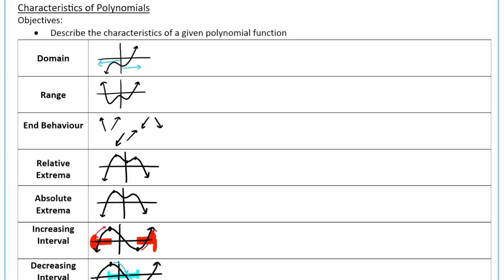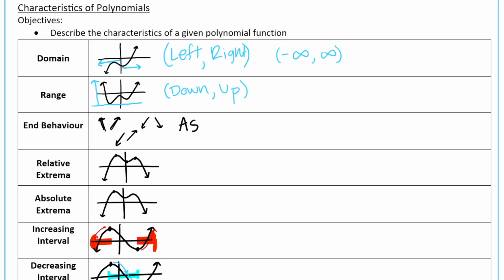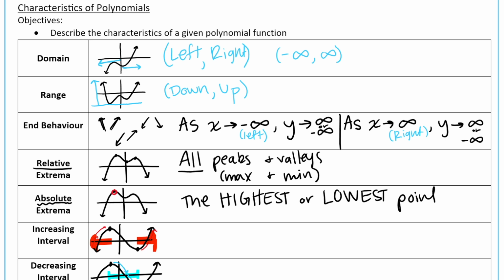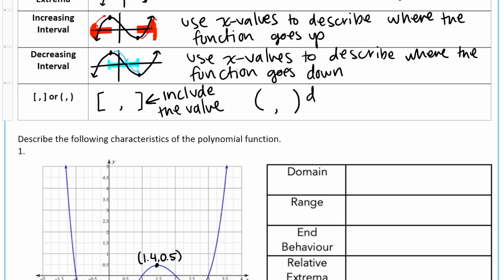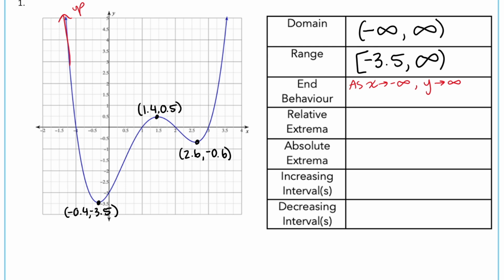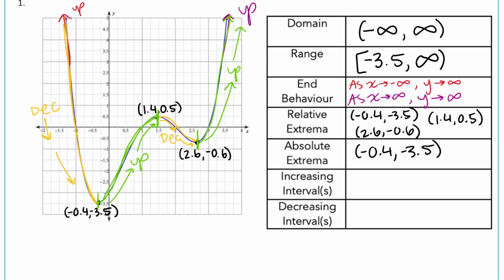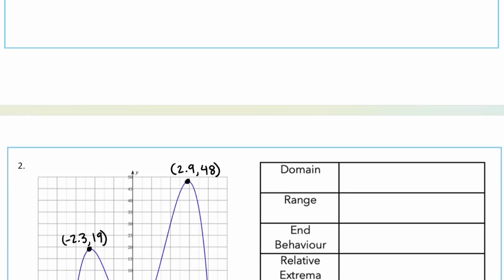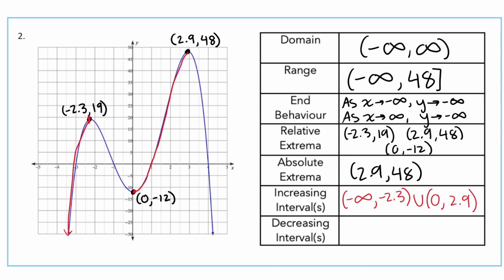Characteristics of Polynomial Functions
In this video we look at:
- Domain
- Range
- End Behaviour
- Relative and Absolute Extrema
Polynomial functions vary and we practice a couple of examples in this video.